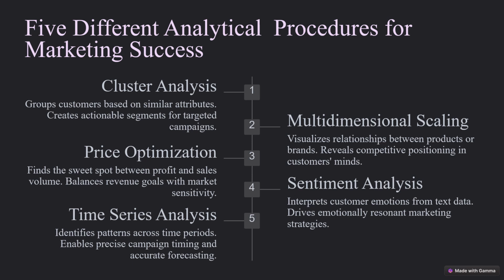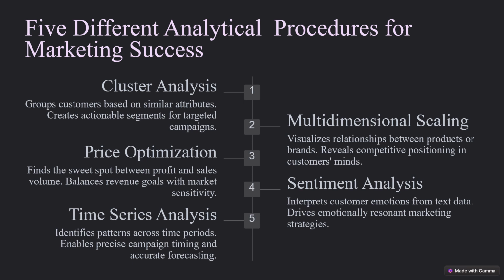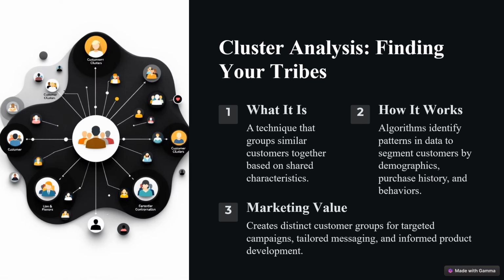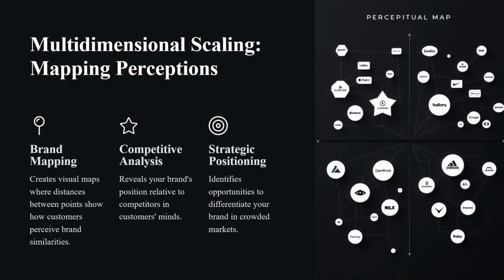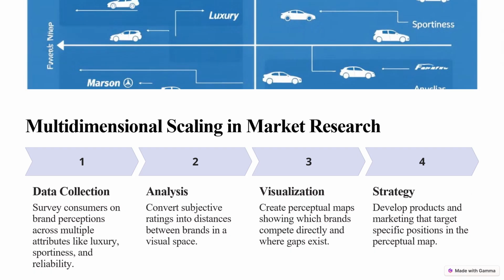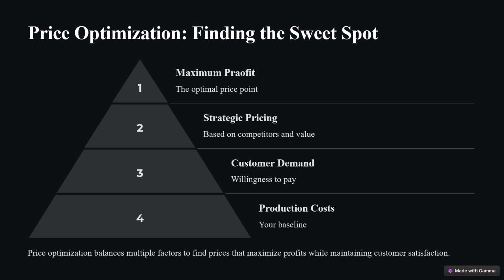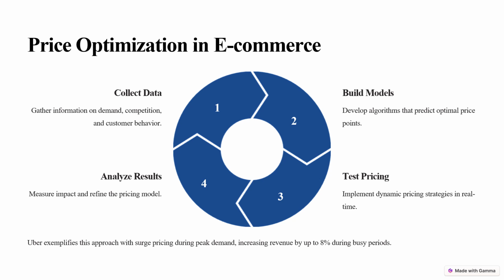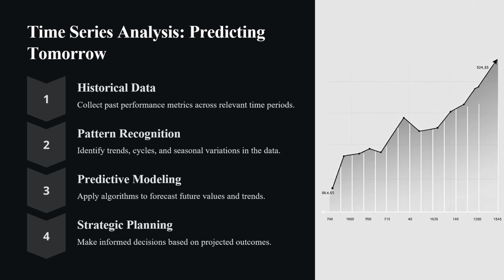Marketing Analytical procedures by Masthan Reddy Naru